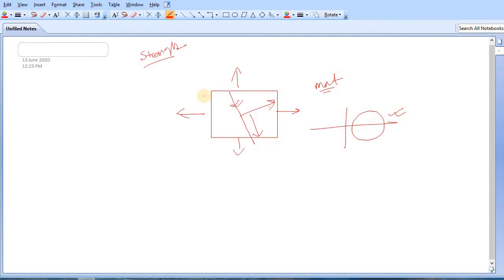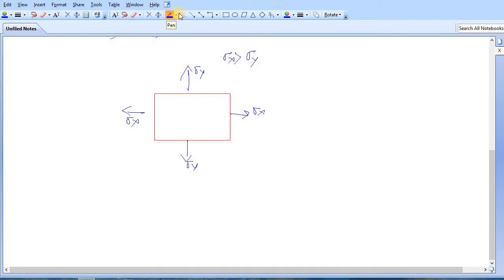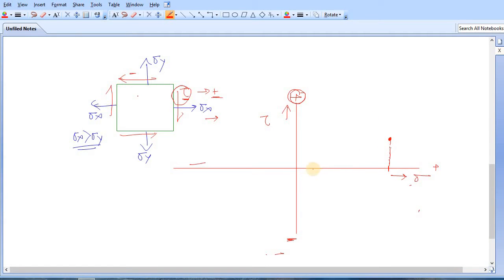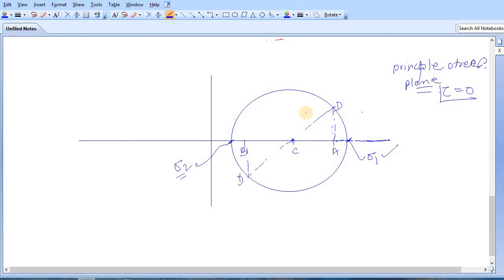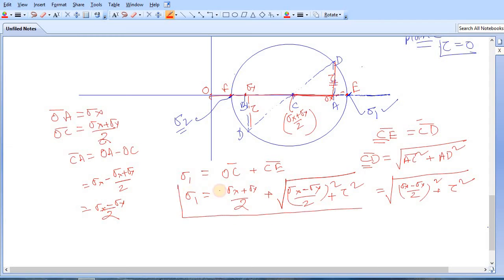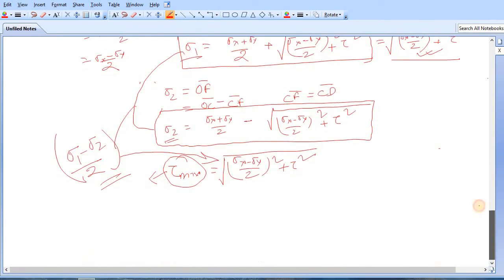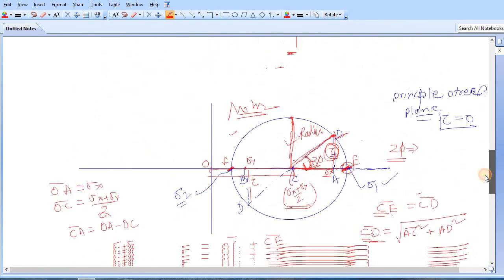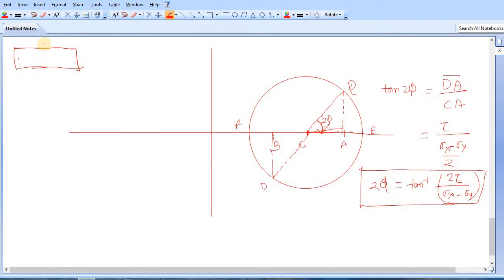Principal Planes and Principal Stress with Mohr Circle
Learn Principal Plane and Principal Stress along with Mohr Circle.

Useful Book

crack any exam like GATE or ESE like a Pro!!